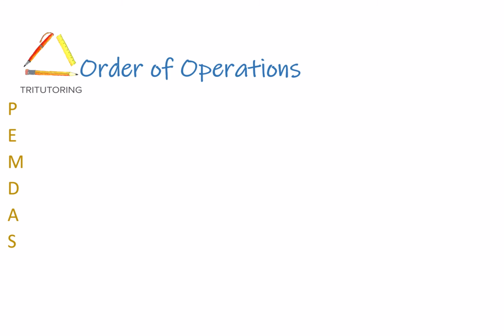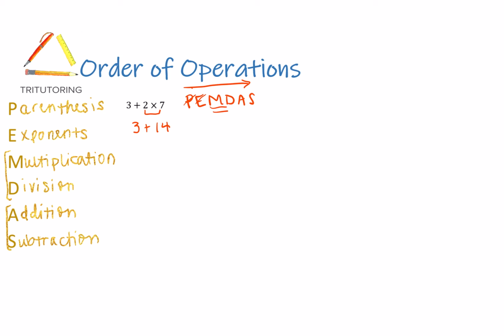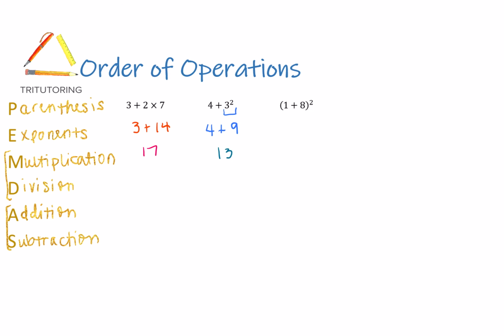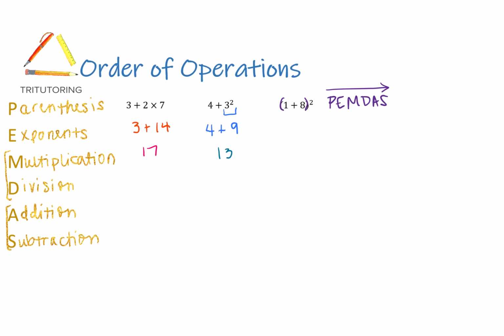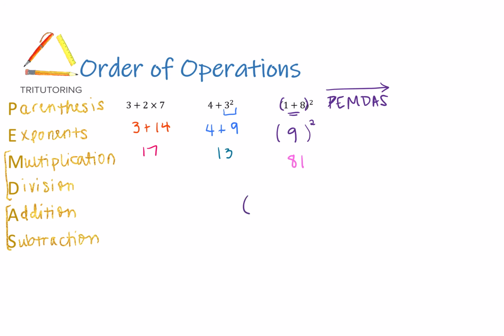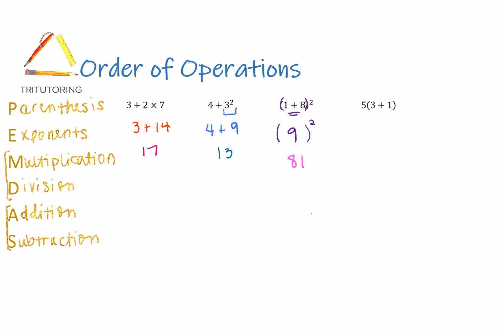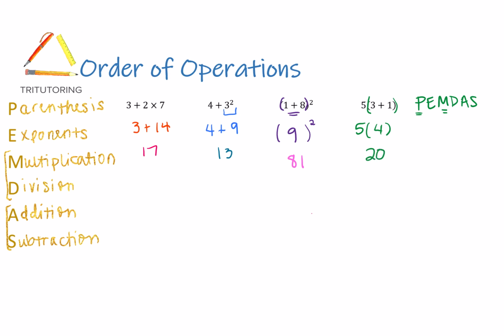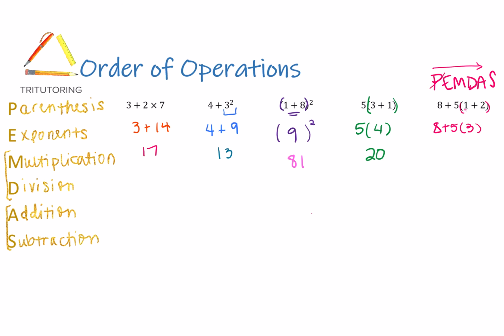PEMDAS -- Order of Operations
Join TriTutoring for a refresher for order of operations and PEMDAS. Can you remember the order?